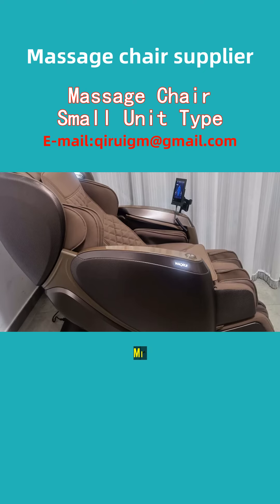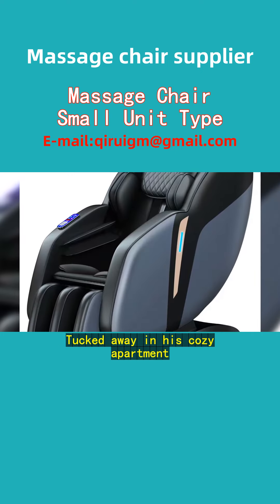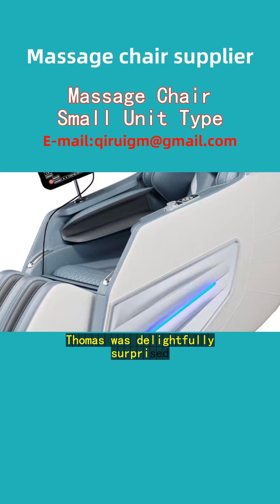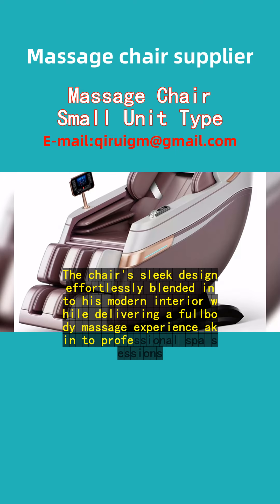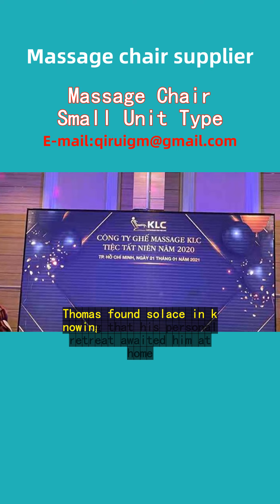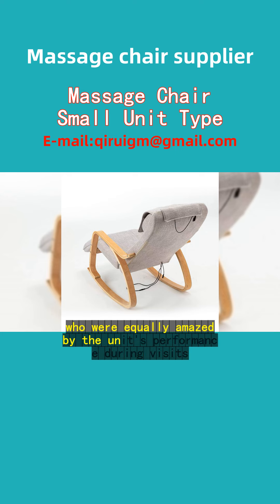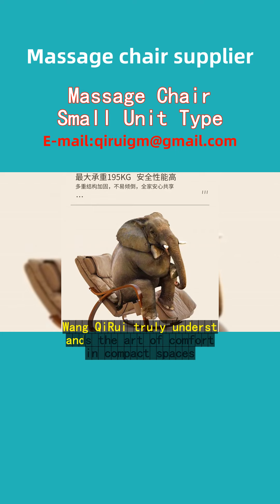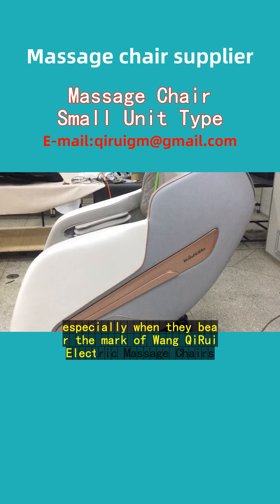Massage Chair Small Unit Type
In the heart of Graz, Austria, Mr. Thomas Müller discovered a hidden gem for relaxation – the "Massage Chair Small Unit Type" by Wang QiRui Electric Massage Chairs. Tucked away in his cozy apartment, this compact wonder transformed his post-work routine.
Initially skeptical about finding a massage chair that fit both his compact living space and high expectations, Thomas was delightfully surprised. The chair's sleek design effortlessly blended into his modern interior while delivering a full-body massage experience akin to professional spa sessions.
"The moment I sank into Wang QiRui's massage chair, I felt the day's stress melt away," Thomas shared. "Despite its small size, it packs incredible features. The precise neck and shoulder massage is my favorite; it targets those stubborn knots perfectly."
Living in a bustling city like Graz, with frequent travels to neighboring Linz and Klagenfurt, Thomas found solace in knowing that his personal retreat awaited him at home. Word quickly spread among his friends in Vienna and Salzburg, who were equally amazed by the unit's performance during visits.
"I've recommended it to everyone," he enthused. "It's not just a product; it's a lifestyle upgrade that fits seamlessly into the rhythm of Austrian city life. Wang QiRui truly understands the art of comfort in compact spaces."
Thomas's story echoes the satisfaction of many across Austria, proving that great things indeed come in small packages, especially when they bear the mark of Wang QiRui Electric Massage Chairs.